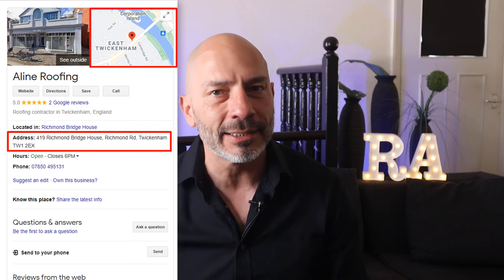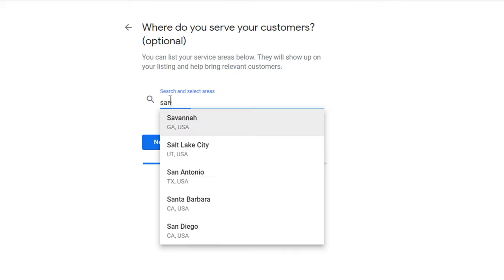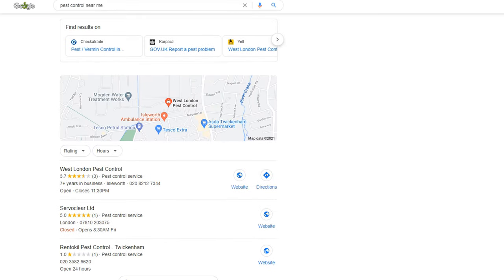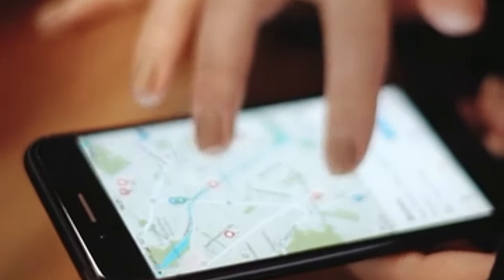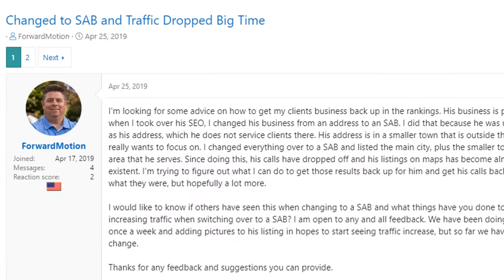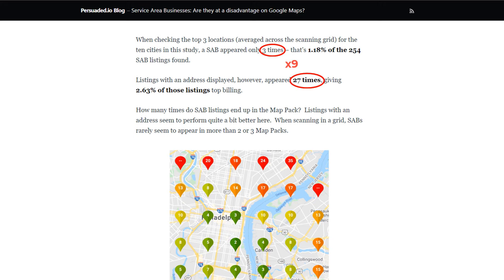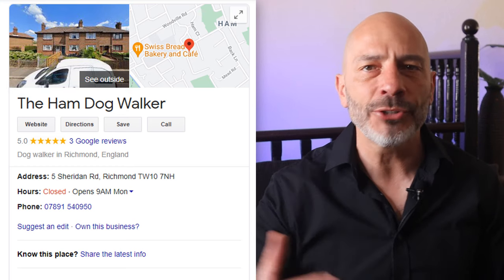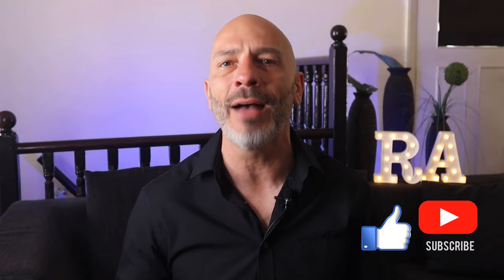Google My Business Service Area Listing - To Hide or Not To Hide Your Address for Higher Rankings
If you are a service area type of business, you should set up a Google My Business Service area listing and not display an address on your Google My Business panel. This is what the Google My Business guidelines recommend anyway.
Many service area businesses however, choose to display an address on their listing despite the recommendations. Is there any benefits in doing so?
In this video I show you what the pros and cons of a Google My Business service area vs a physical location  are so you can make the right decision for your listing.

○ Service Area Businesses: Are they at a disadvantage on Google Maps?